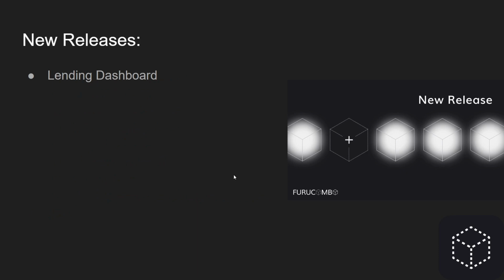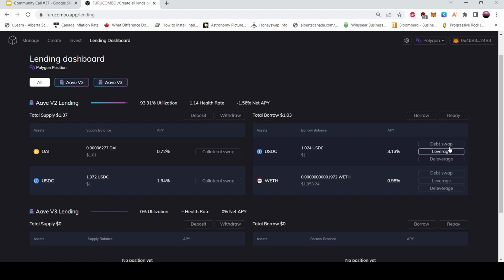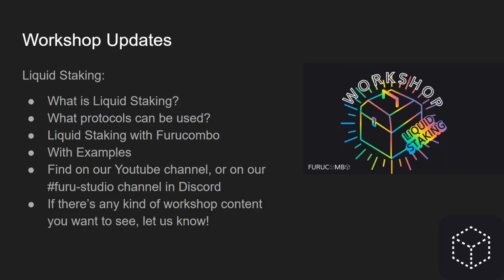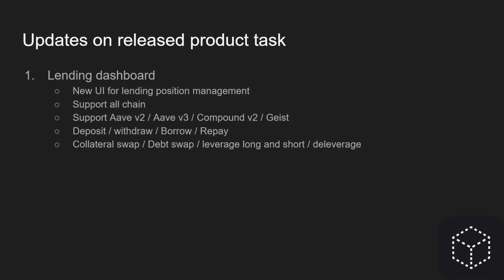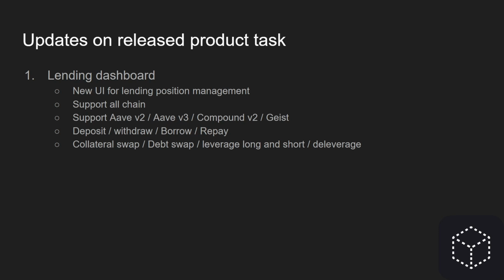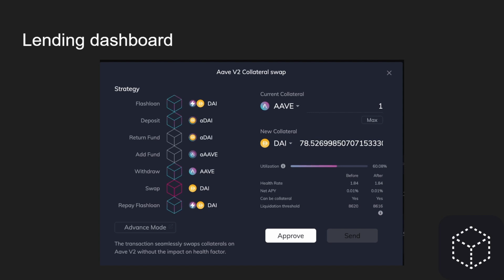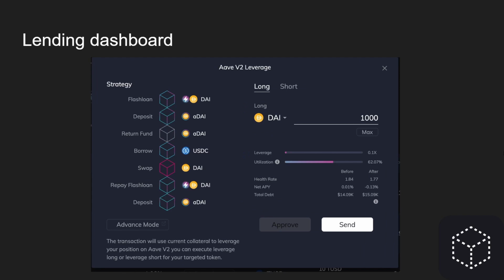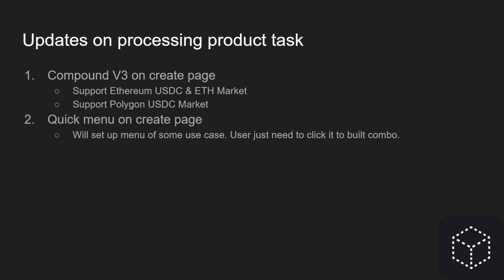Furucombo Community Call #37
Agenda:
-Introduction/Agenda (0:00)
-New Releases (0:33)
-Lending Dashboard (0:45)
-Workshop Updates (4:30)
-Loyalty Points (5:07)
-Event: Eth Taipei (5:27)
-Office Hours (6:21)
-Updates on Product Tasks (7:40)
-Conclusion (14:25)